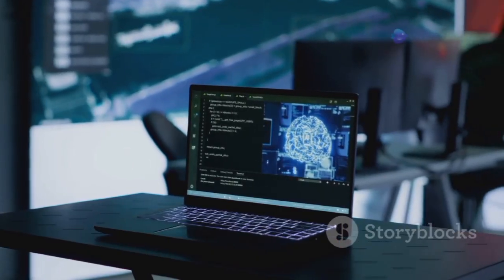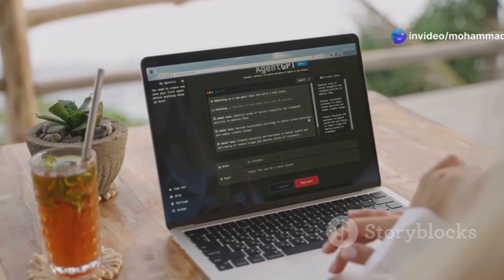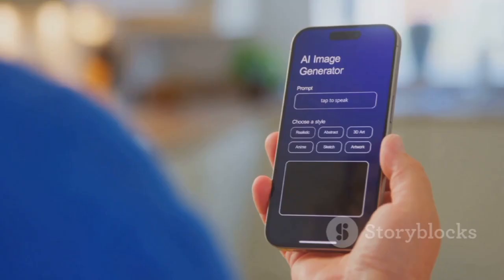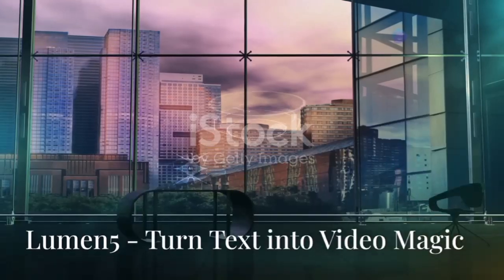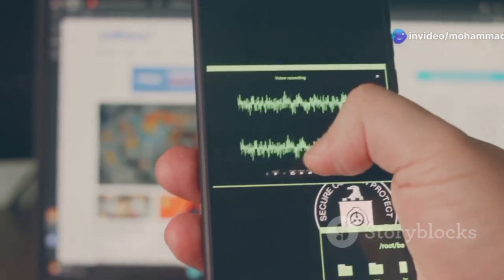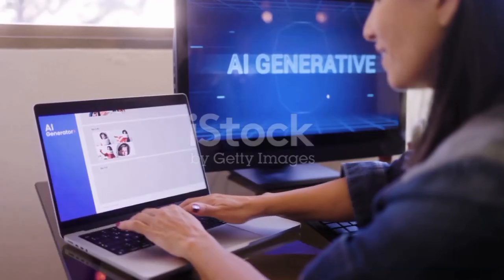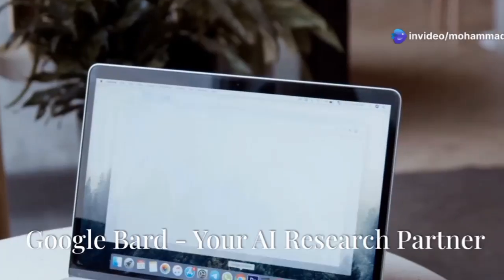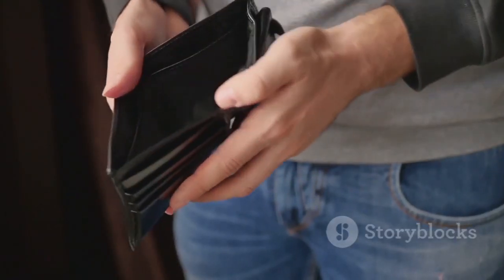FREE 9 AI Tools You MUST Know in 2024 !!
FREE AI Tools That Will Blow Your Mind!
Discover the 9 must-know AI tools of 2024 that are completely FREE! These tools are designed to help you write, design, organize, and create like a pro without spending a single dollar.

📌 FREE AI Tools Covered:
1️⃣ ChatGPT – Your writing and brainstorming partner
2️⃣ Grammarly – Flawless writing in minutes
3️⃣ Canva Free – Stunning designs made easy
4️⃣ Notion AI – The ultimate productivity planner
5️⃣ Lumen5 – Turn text into engaging videos
6️⃣ Otter.ai – Automatic transcripts and recordings
7️⃣ DALL·E 3 – Create stunning AI-generated art
8️⃣ Runway ML – Edit videos like a pro for free
9️⃣ Google Bard – Your research and idea generator

💡 These tools are perfect for:

Students
Content Creators
Professionals
And anyone who loves smart, free tech!